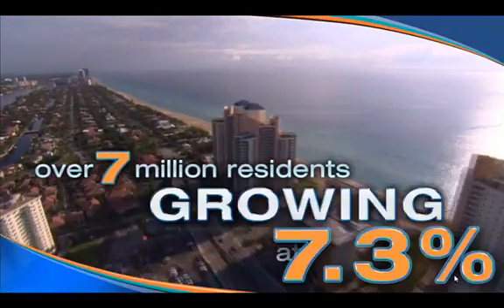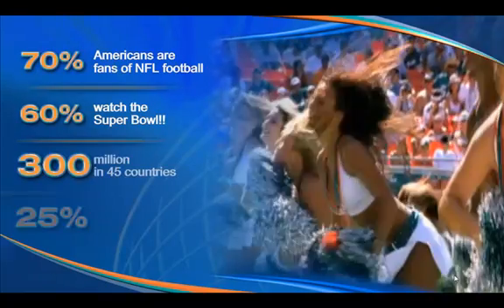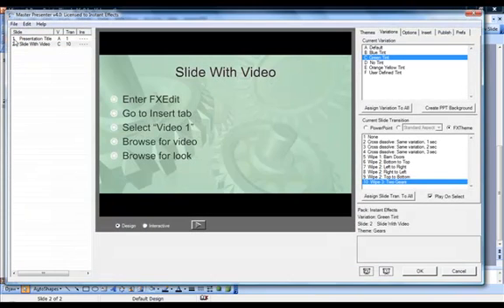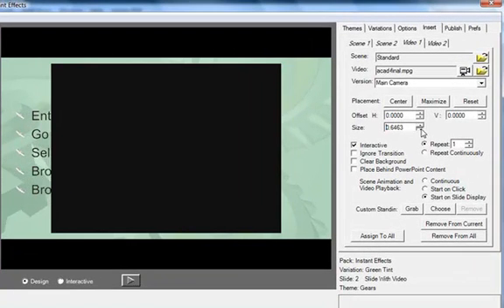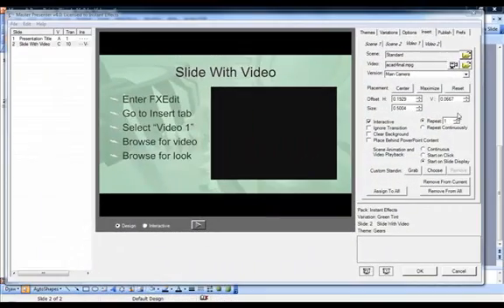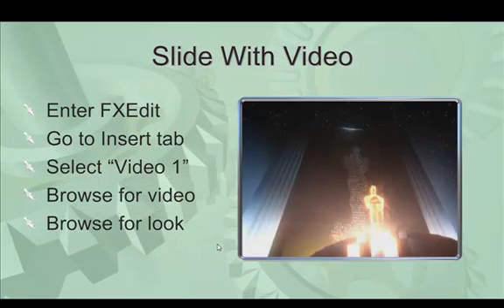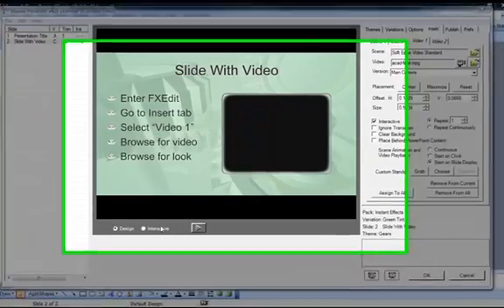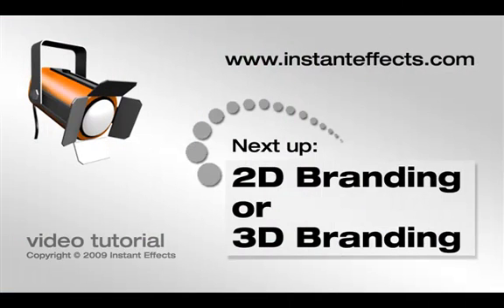Instant Effects Presenter Embedding Video Files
Tutorial showing how to embed video files with the Presenter software from Instant Effects